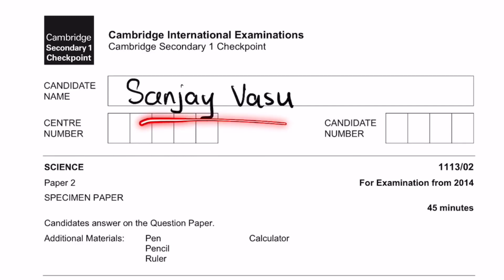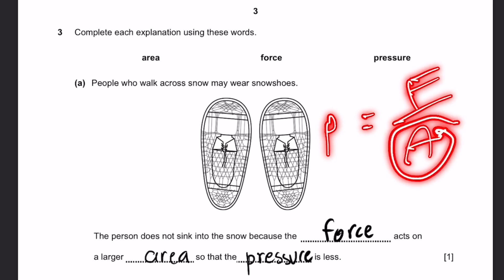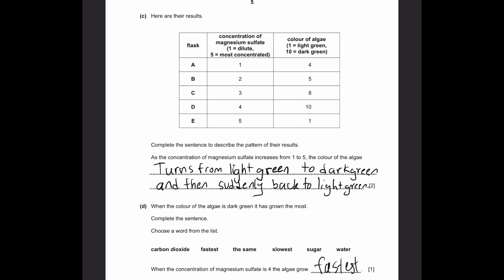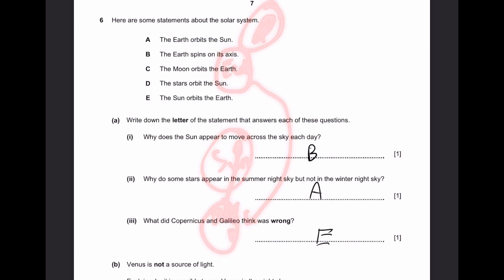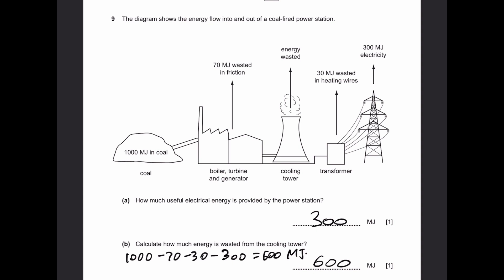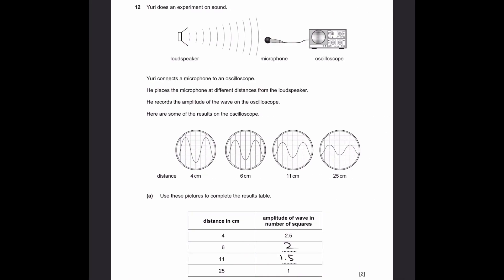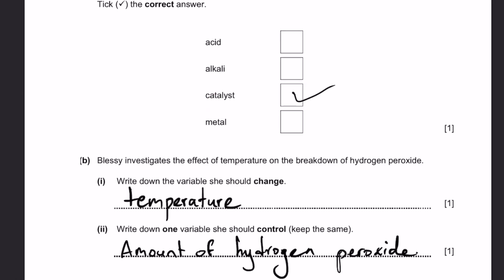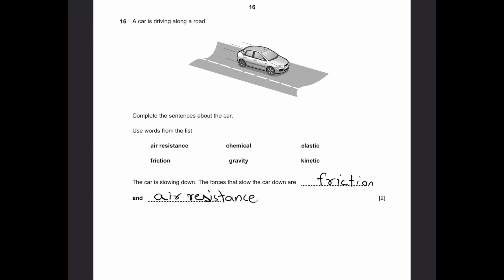Lower Secondary Checkpoint Science specimen 2014 Paper 2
Lower Lower Secondary Checkpoint Science specimen 2014 Paper 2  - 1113/02